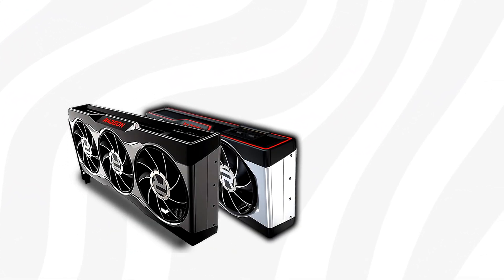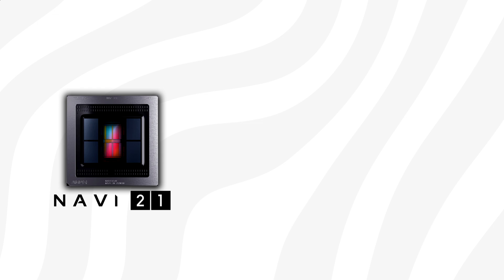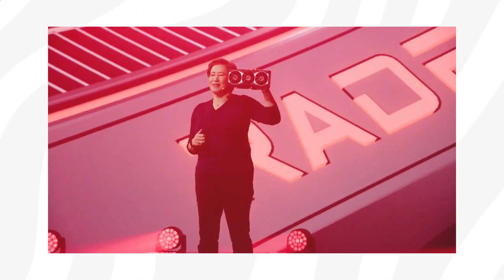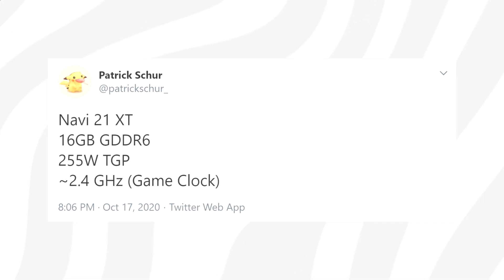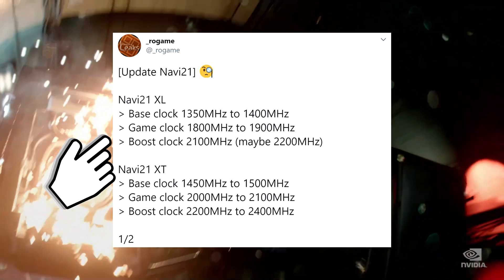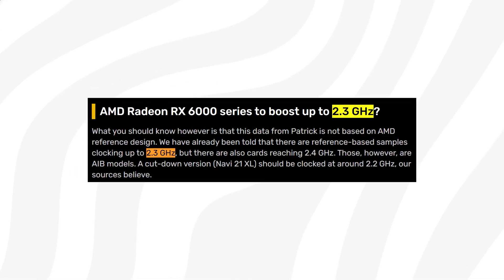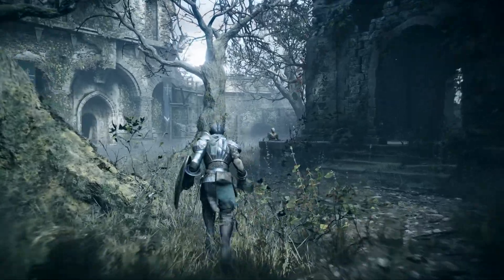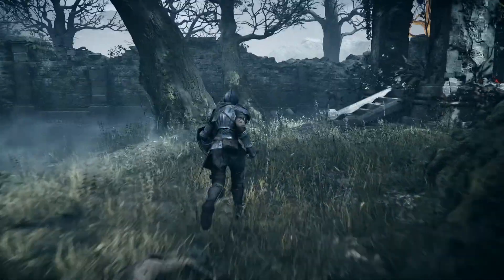RX 6900 XT / 6800 XT Gets INSANE CLOCKS?! AMD’s RX 6000 ‘Big Navi’ Release, Specs + Benchmarks!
AMD's RX 6000 has an even faster GPU than what AMD showed us & RX 6900 XT, as well as RX 6800 XT, gets incredible clocks. Today's video covers big navi specs, release & benchmarks.